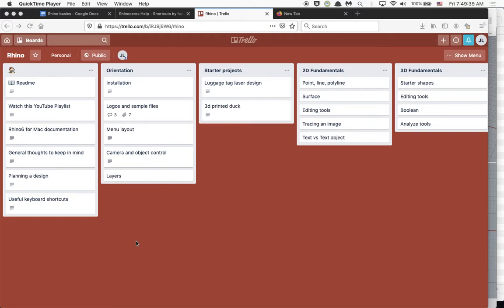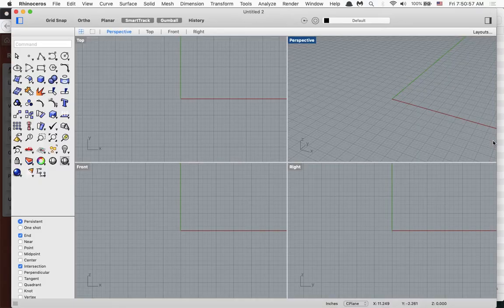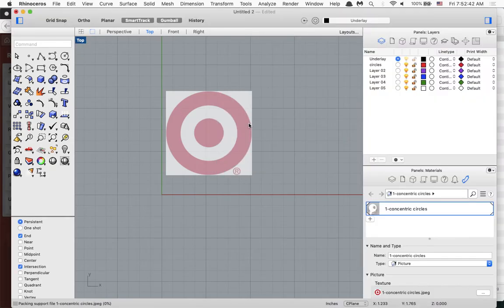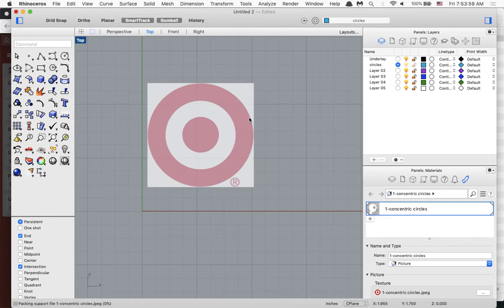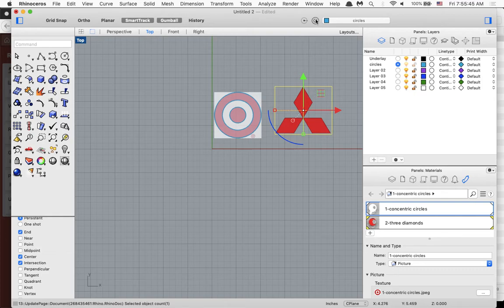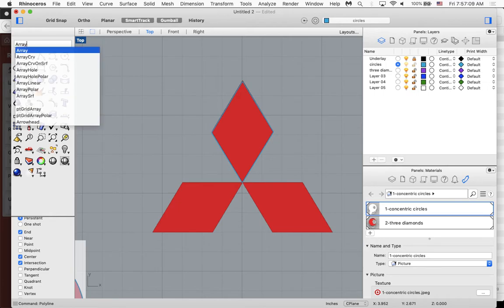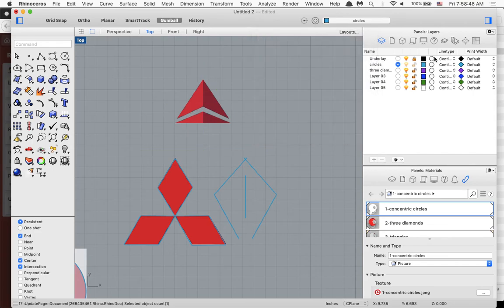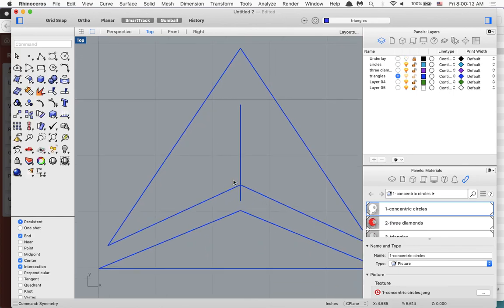Rhino 4: logos part 1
Place image in file
Focused on Top view
Place objects on right layers

3 pt circle
Pick up existing center to make concentric circle
***ArrayPolar***: it might not work with 3 instances. Try 4 instead if it doesn't work.

Symmetry